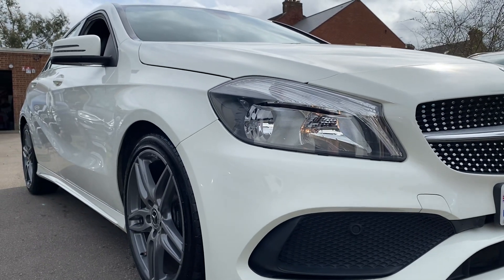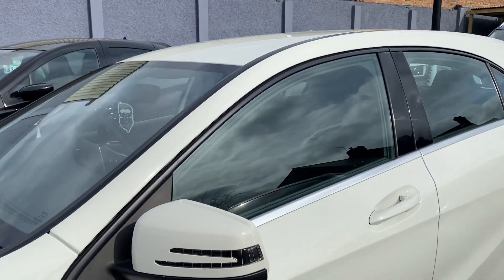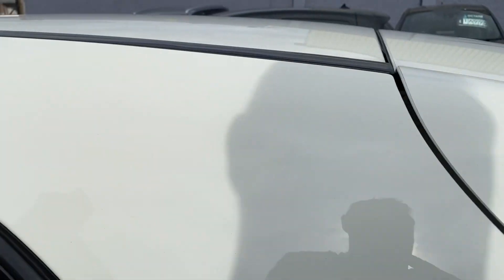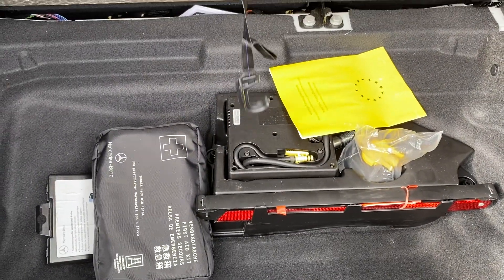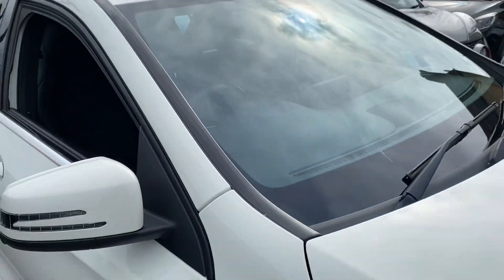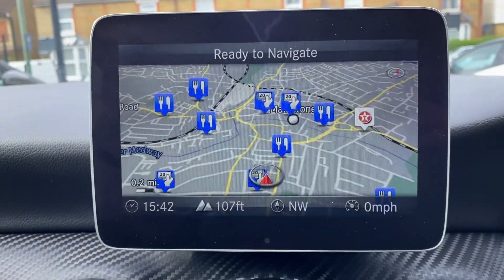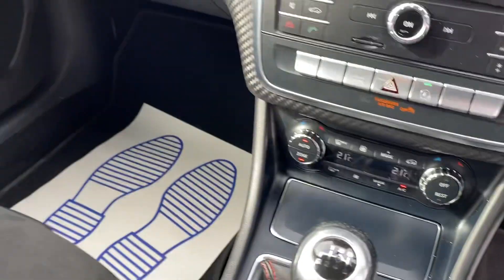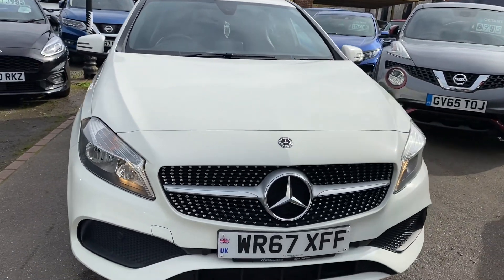Mercedes AClass 180d AMG super low miles 🚗